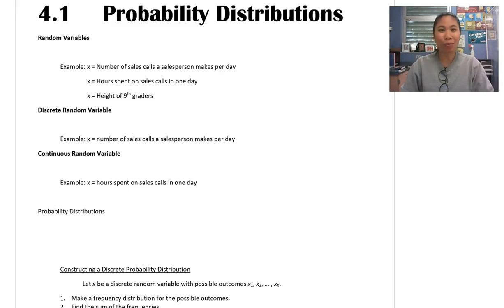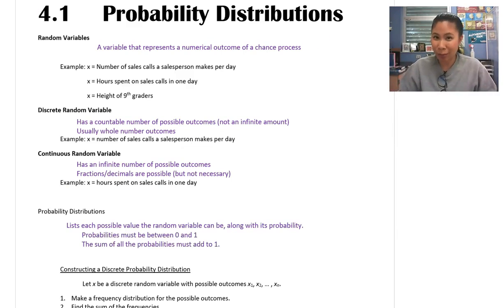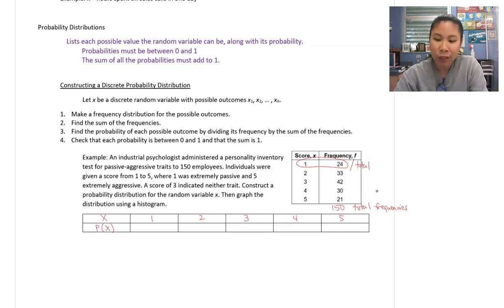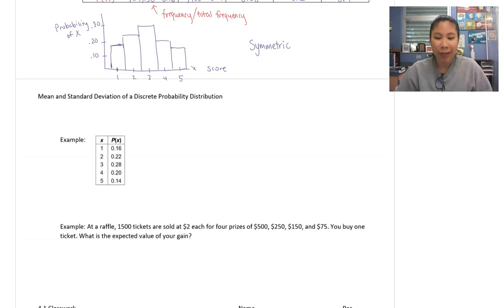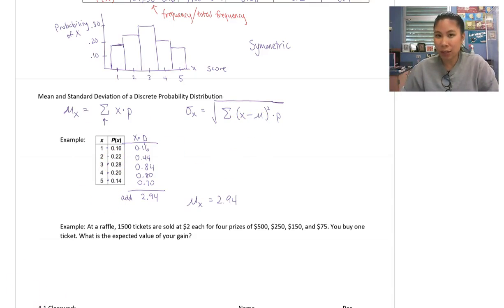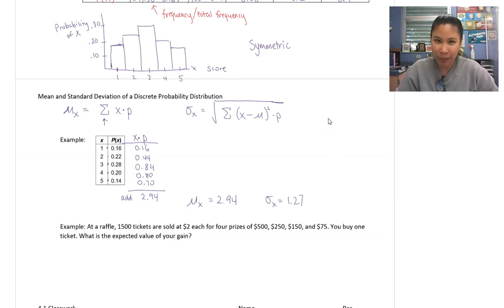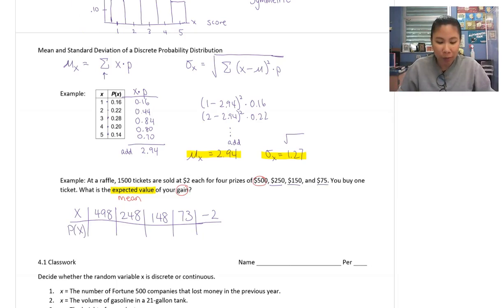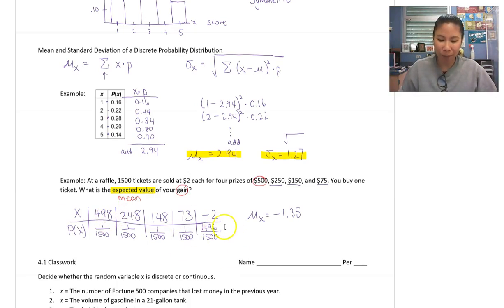HStat 4.1 Probability Distributions